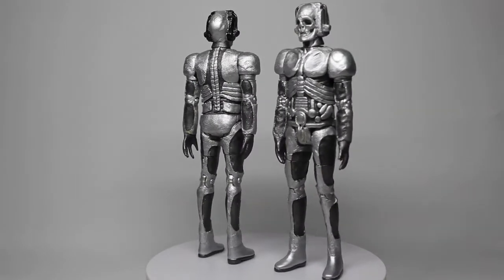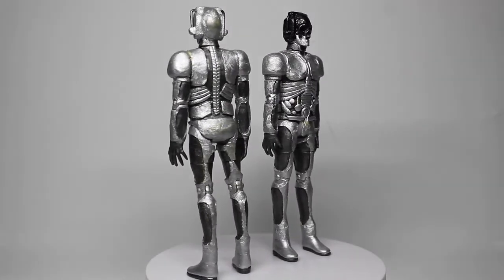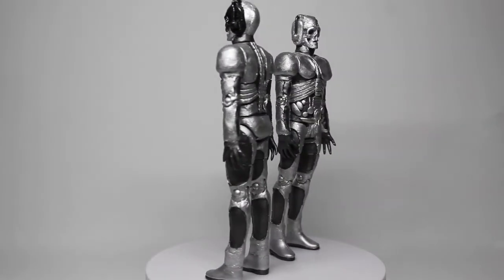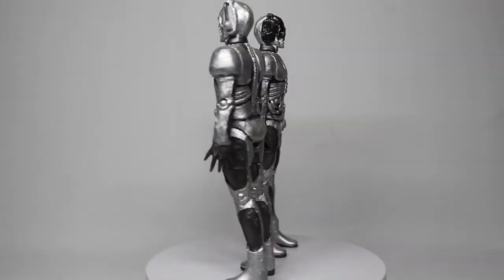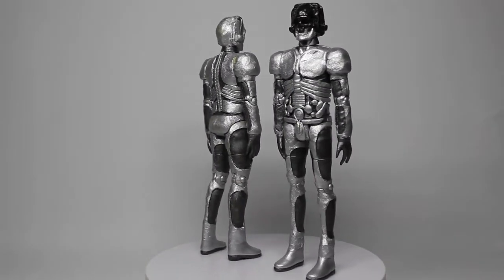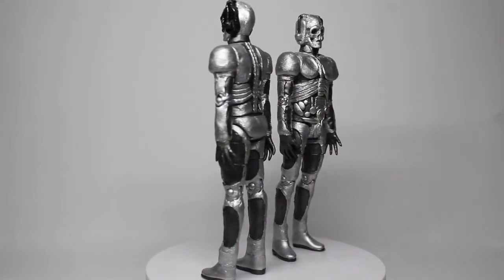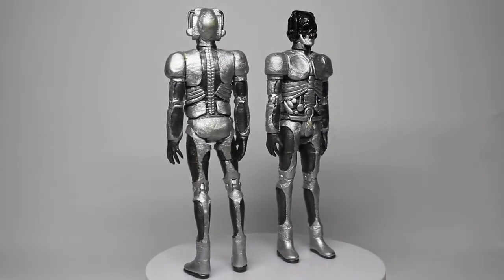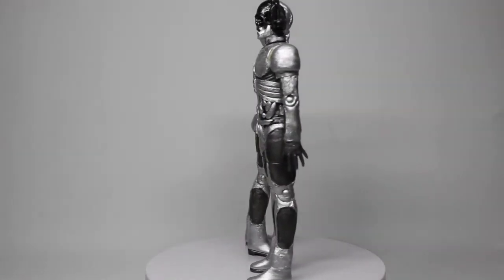Custom Figure Showcase : Dark Dimension Cybermen (Supremacy Of The Cybermen)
The Dark Dimensions Cybermen have always been something of an enigma, but also a challenge when it comes to customs...but I finally did it!

Stay Updated

Legal Stuff